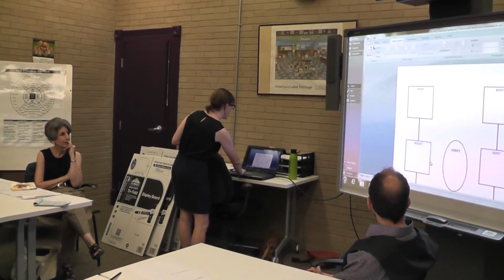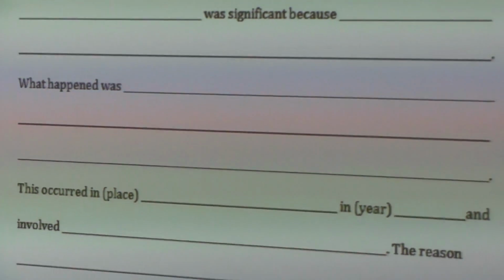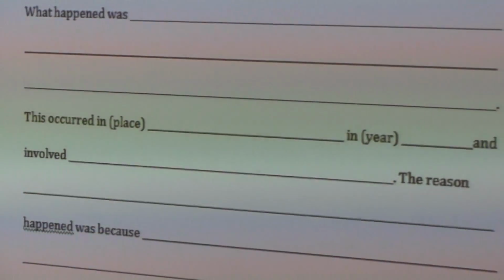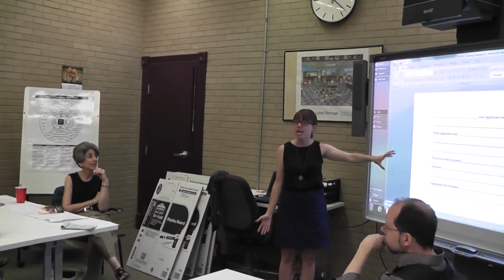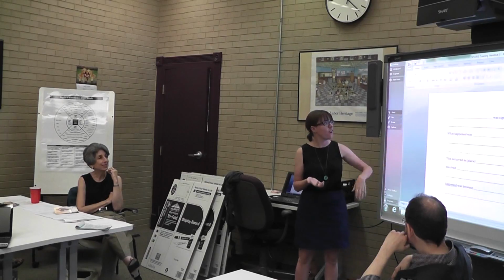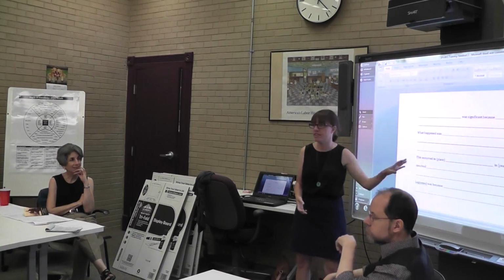Teaching Social Studies for the GED 2014 Clip 14